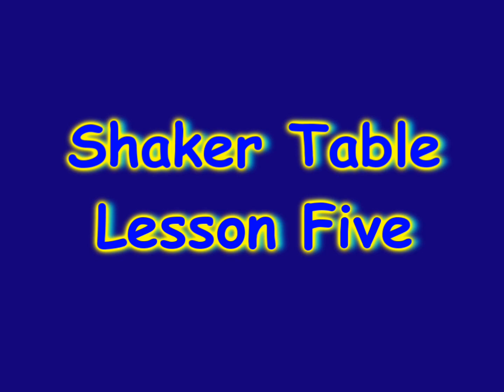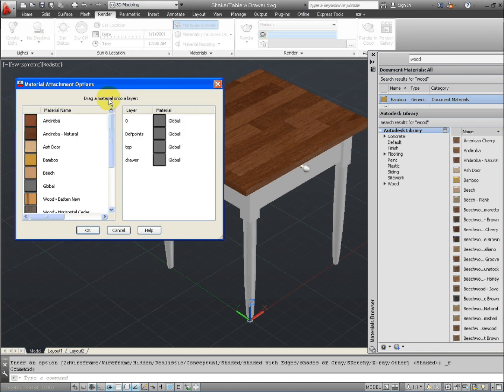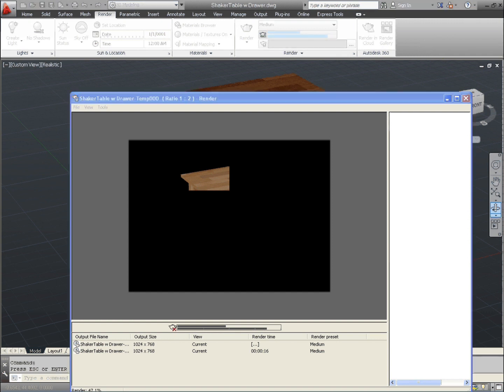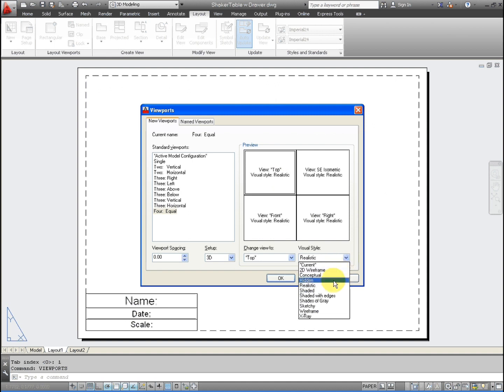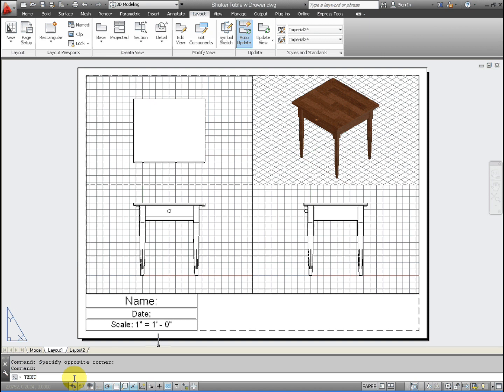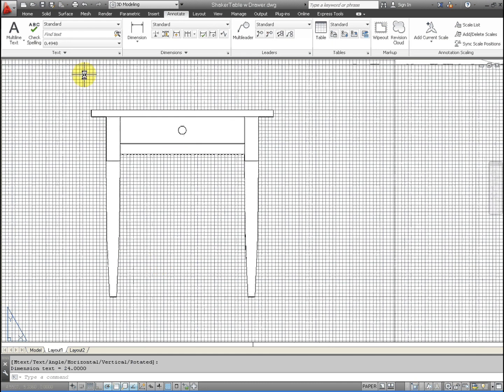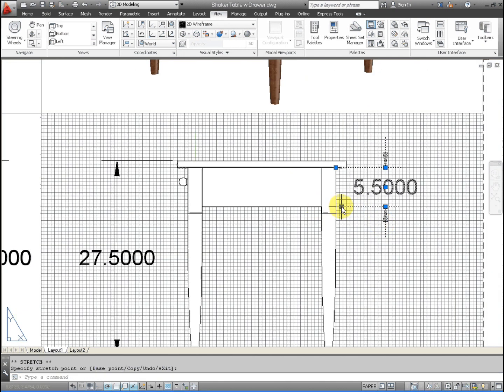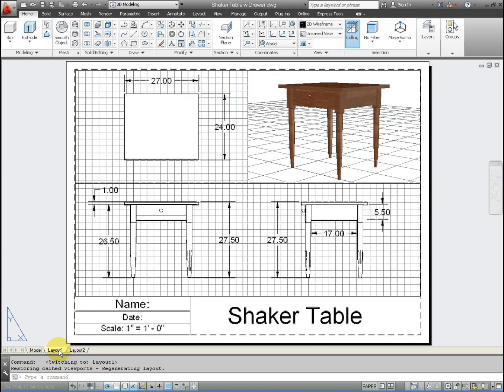Shaker Table Lesson 5